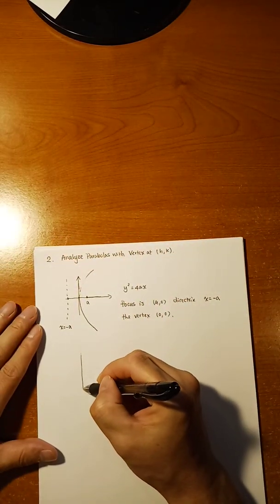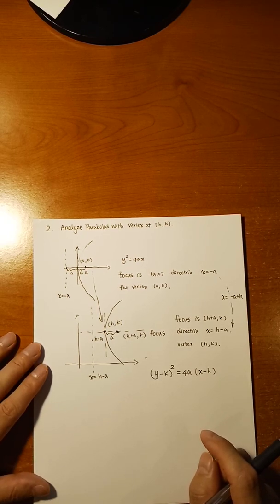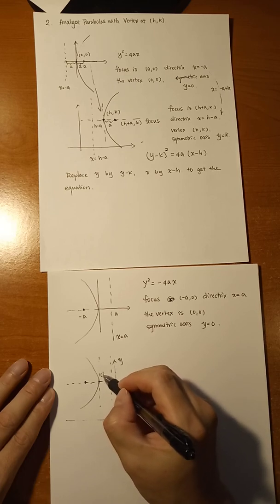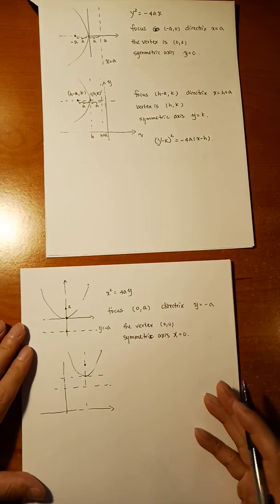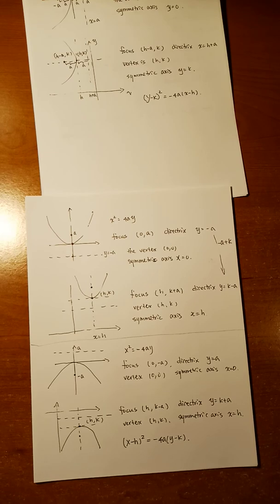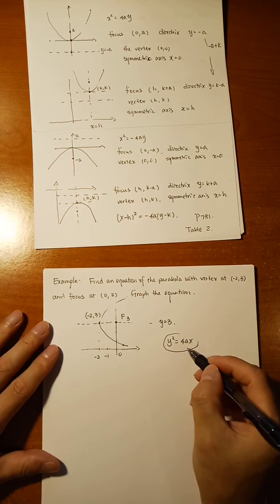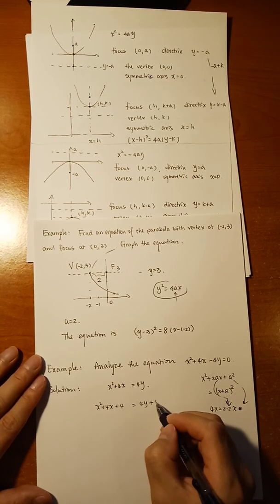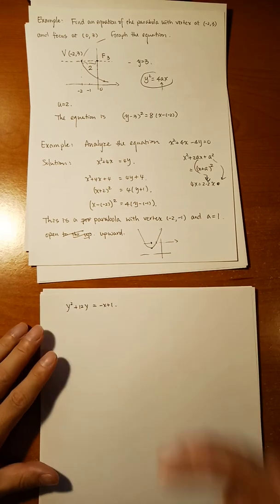MATE3171 - 2020/10/08 - Section 11.2 Part 2